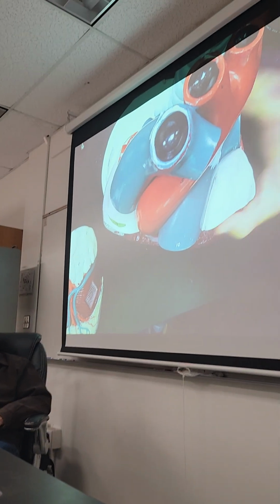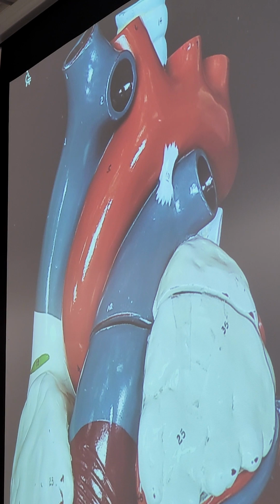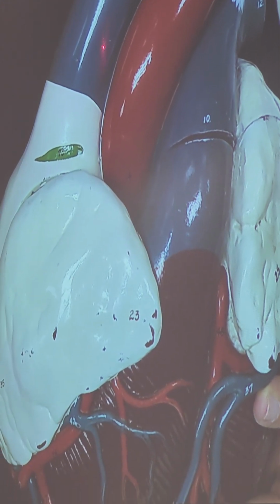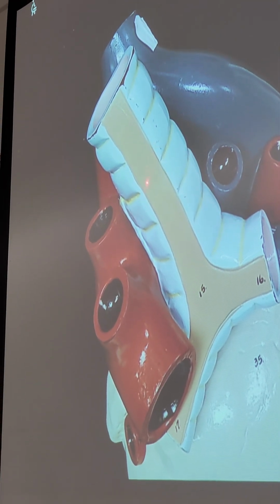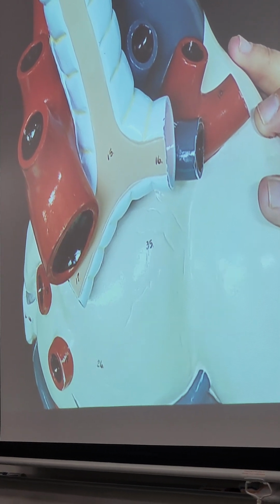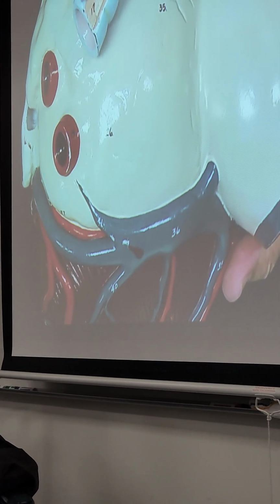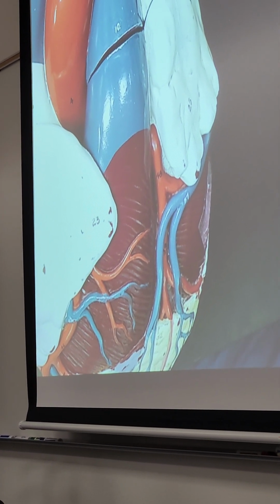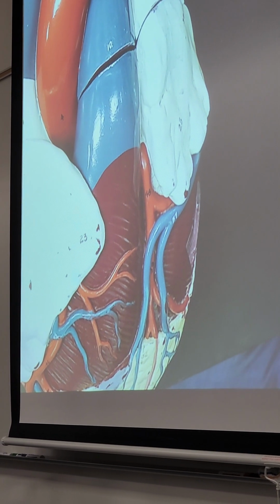hear vein and artery or coronary arterites explained.